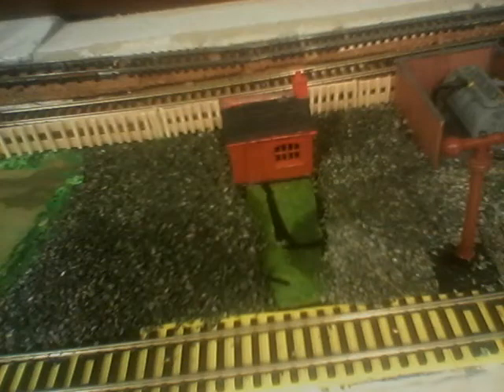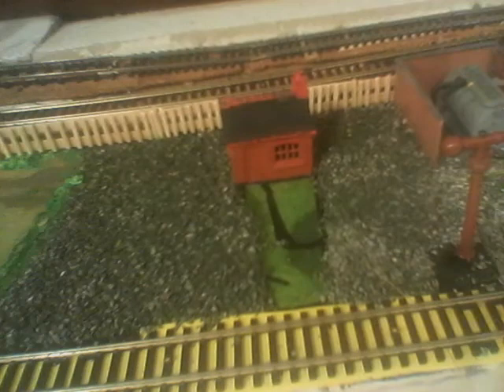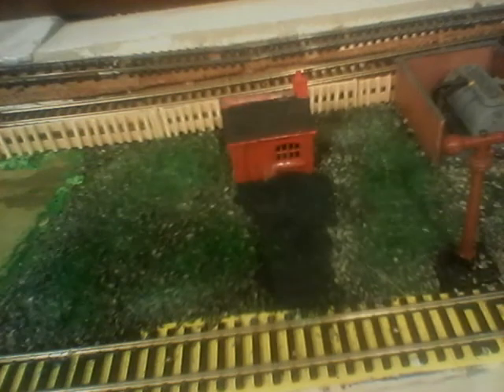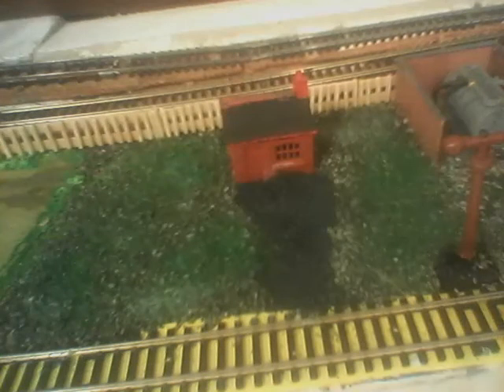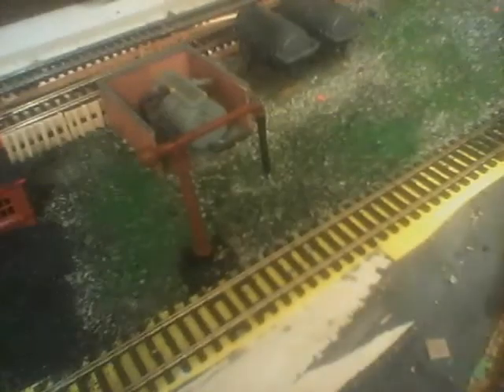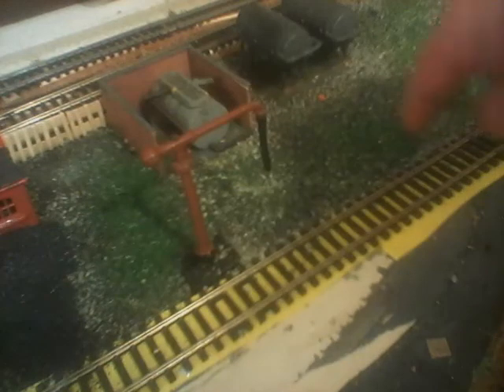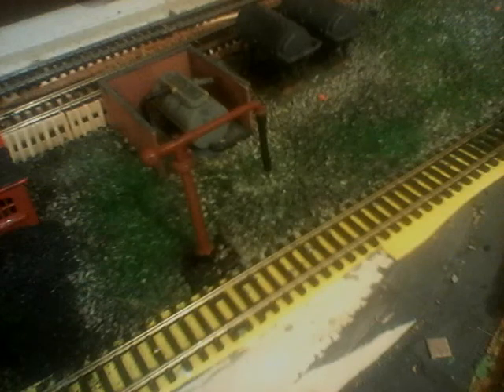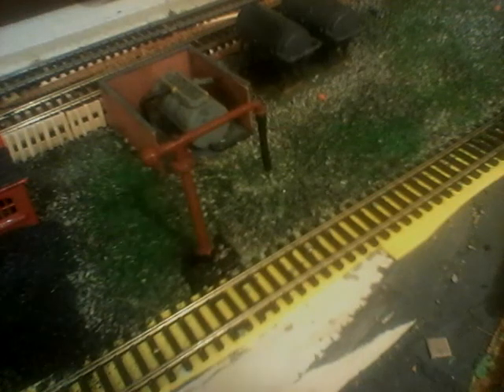anfield road layout in the loft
more work on  the layout